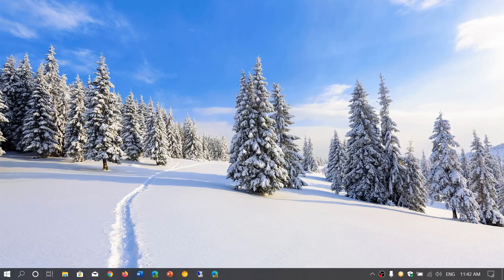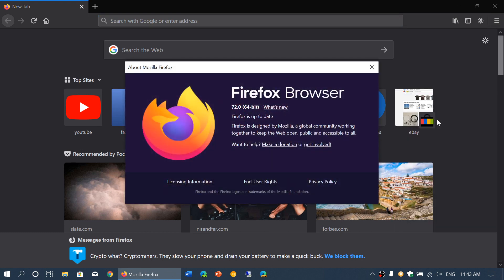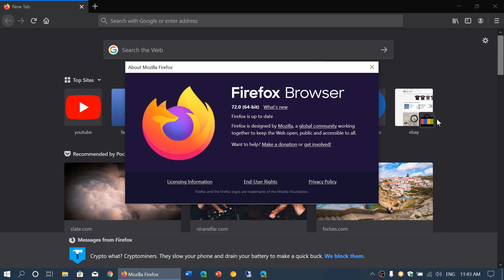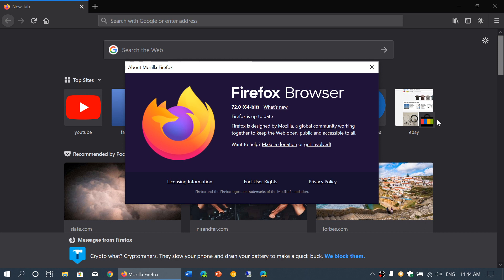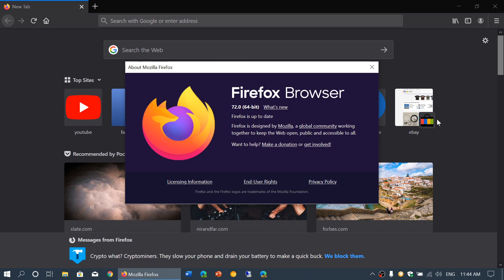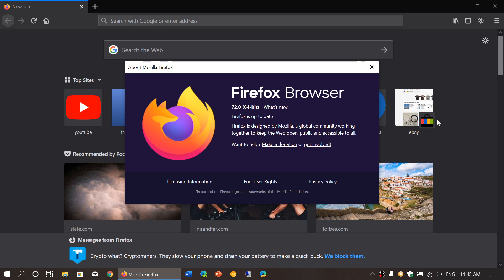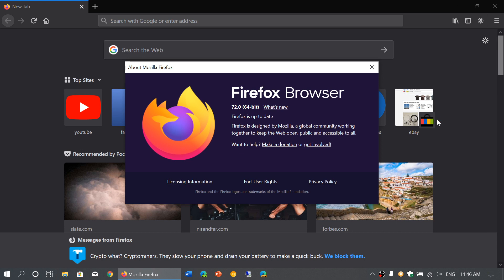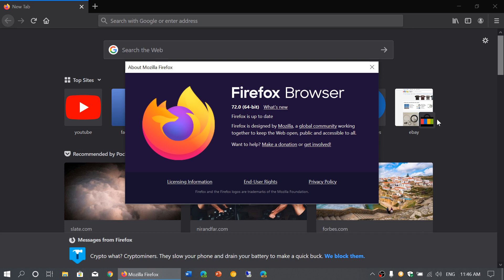Quick look review Firefox 72 Released January 7th 2020 A few Privacy improvements and many security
Very few new features but many security updates